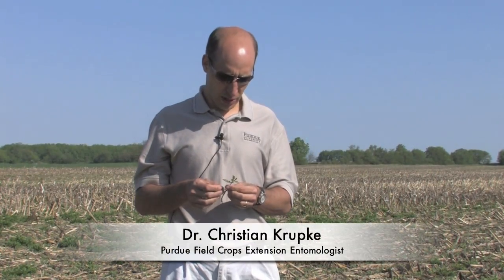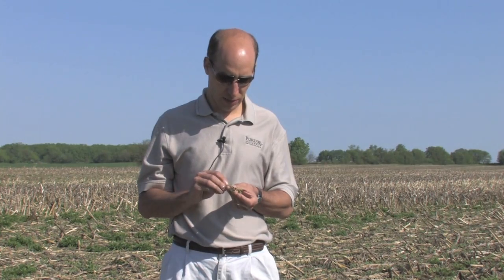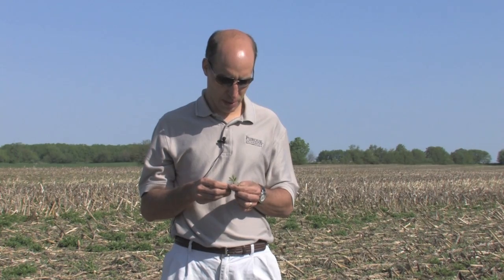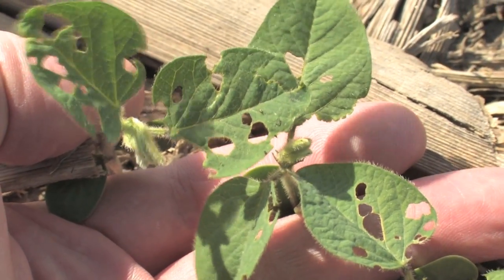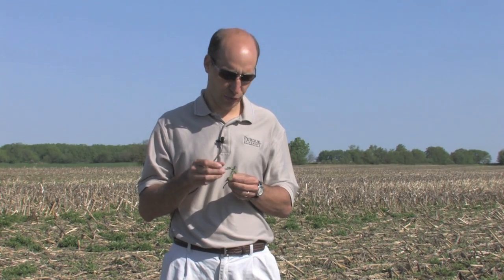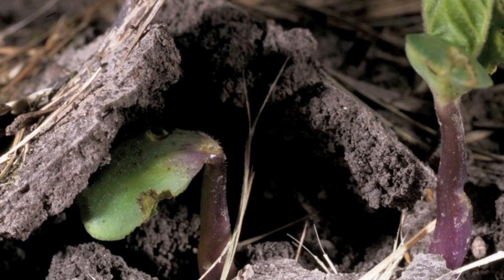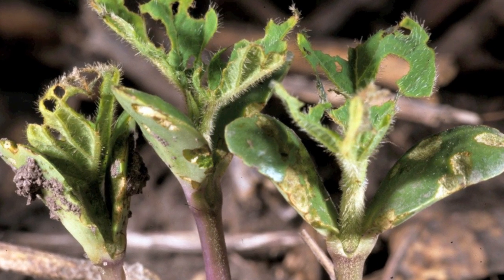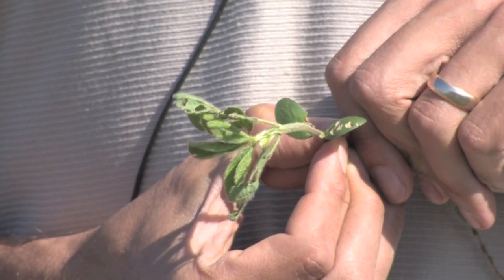Assessing Early Bean Leaf Beetle Feeding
The bean leaf beetle awoke from its winter's nap many weeks ago and have been feeding on forages and other legumes while waiting for soybean to be planted and emerge. Once plants have emerged throughout a field, beetles will typically dissipate to non-economic levels. Extensive cotyledon damage, while soybeans emerge, is cause for concern - if cotyledons are being destroyed before the unifoliolate leaves fully emerge or if the growing point is severely damaged, reduced yields from stand losses are possible. However, once unifoliolate and trifoliolate leaves are unfurled, defoliation of 40% or more can be tolerated without yield loss. These overwintering beetles are now naturally dying, as their eggs have been laid for the next generation of beetles to be seen sometime mid-season. Bottom line, this early feeding damage almost always looks worse than it really is.